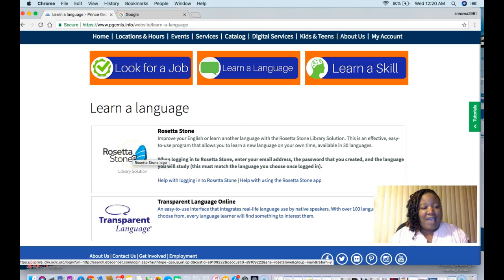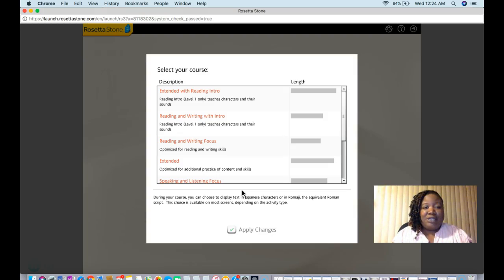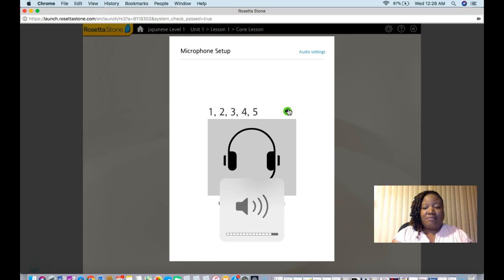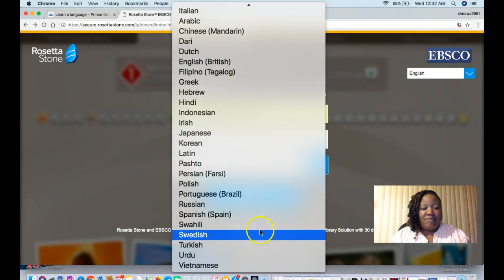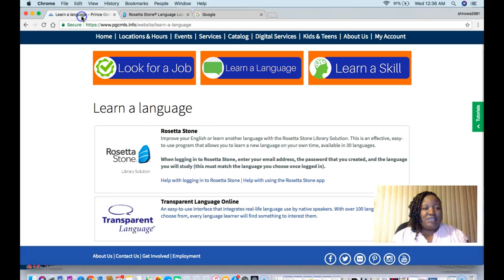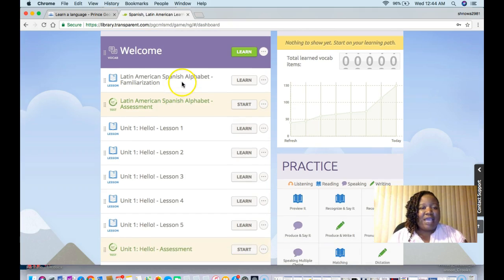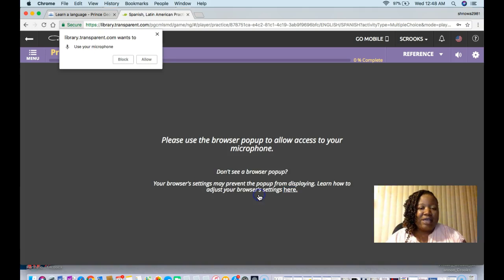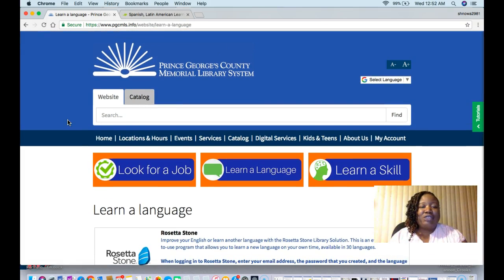Learn a Language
Learn a Language Tutorial of Library Website